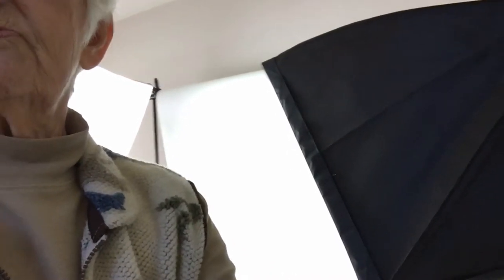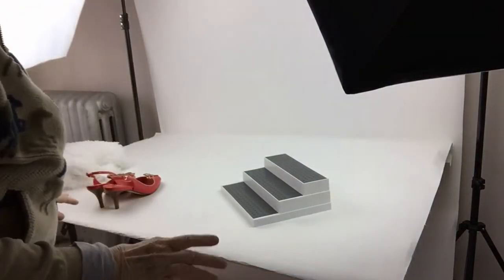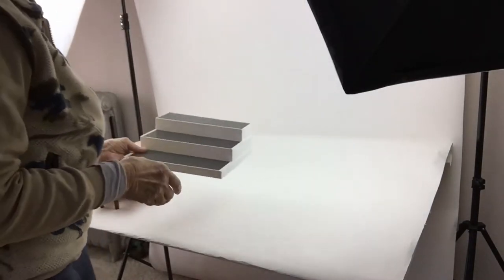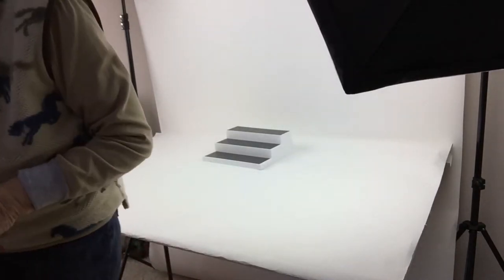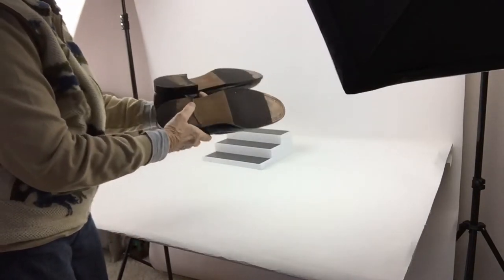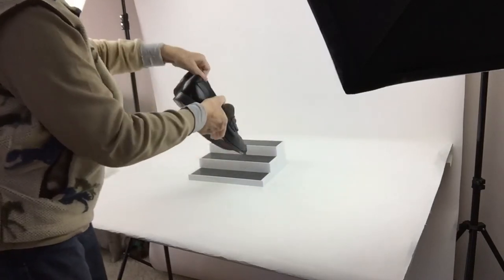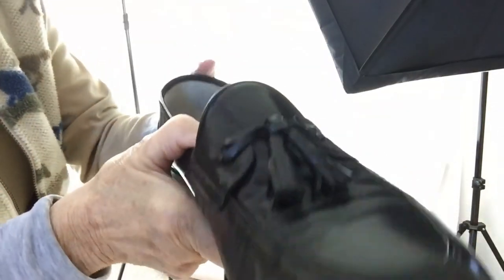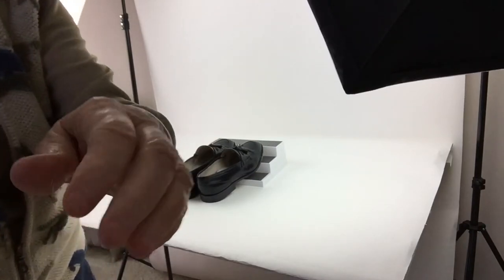Photos for eBay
How I photograph shoes.